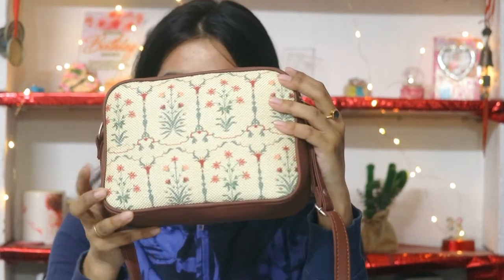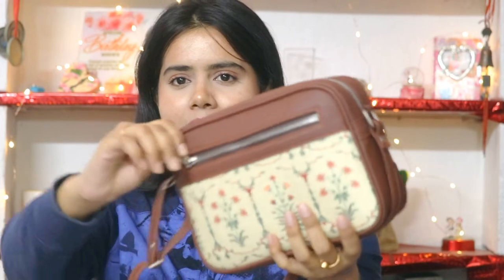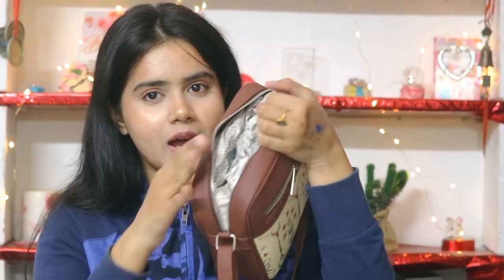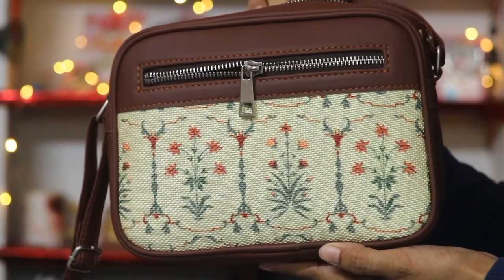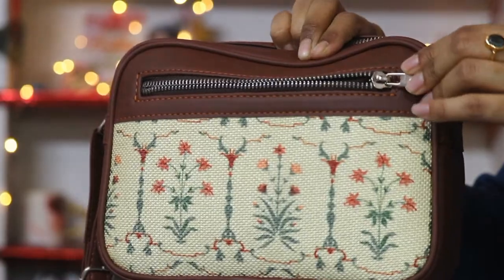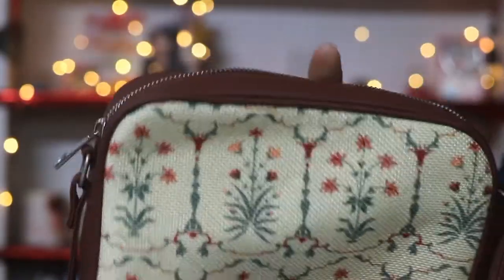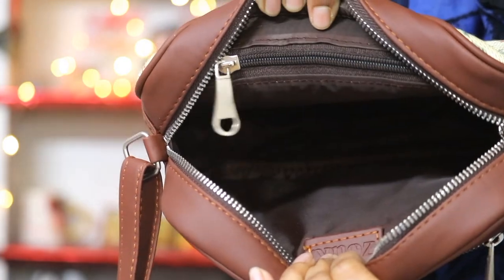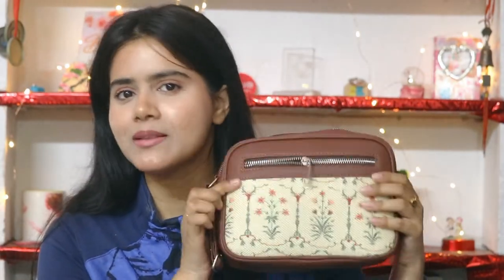Zouk Sling Bag Honest Review *NOT SPONSORED* Worth or NOT? MUST WATCH BEFORE BUYING / Sayne Arju